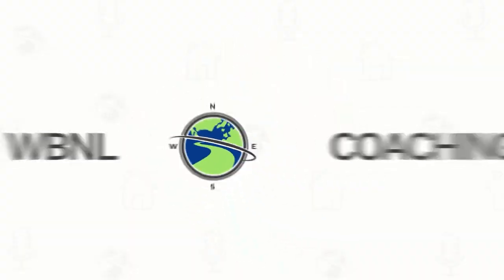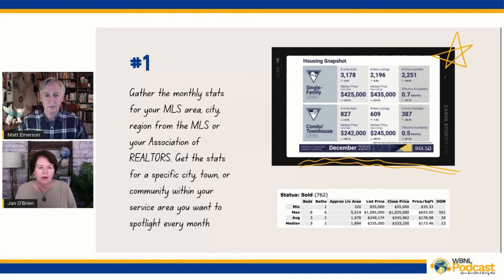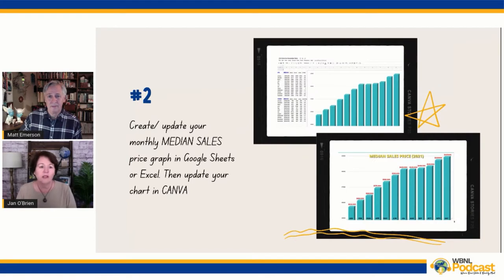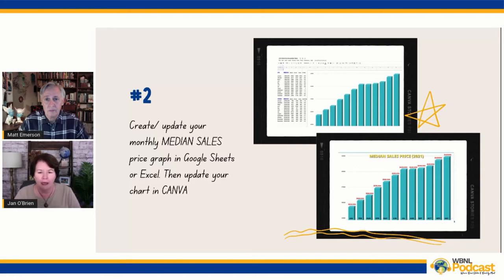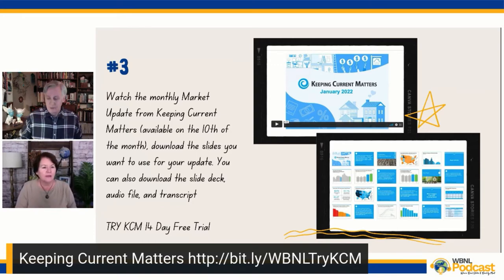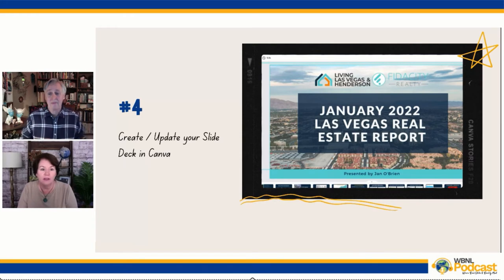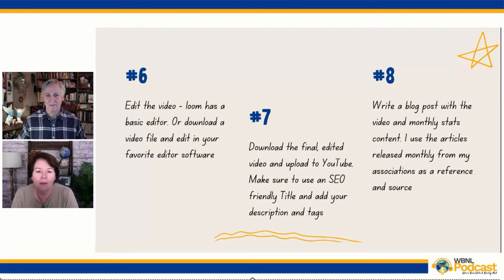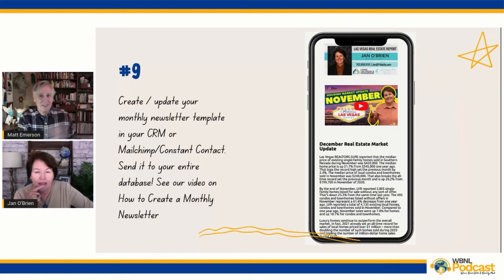Learn How to Make a Market Update Video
We'll show you how to make a market update video, from gathering the monthly stats for your MLS area to posting your video and/or key slides from your presentation on social media.  We'll even give you free downloadable templates to get you started in Canva!  You will have enough content to create social posts for 5-7 days AND hone your skills in becoming the local market expert.  For more info and the links to the templates go to our

00:00 Intro
03:37 Step 2 - Create your Median Sales Price Graphs in Google Sheets or Excel
08:13 How to film your video
16:43 Wrap-Up